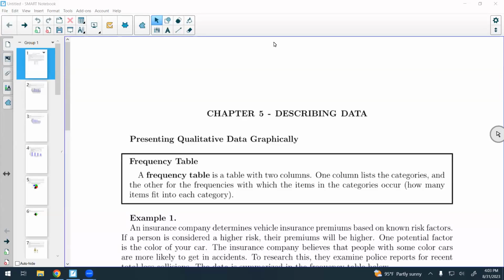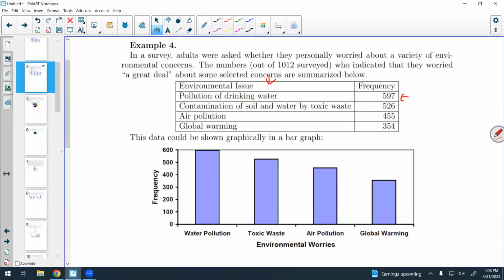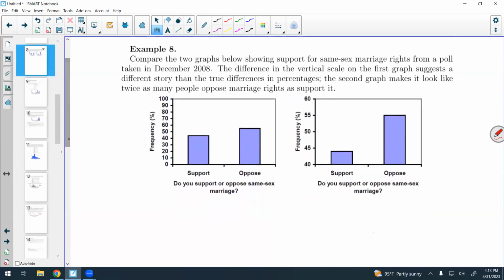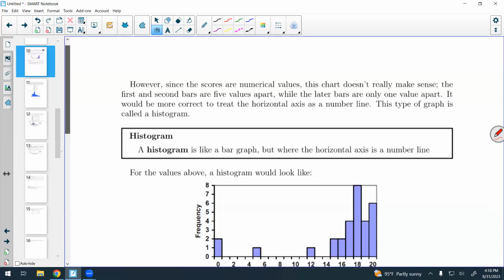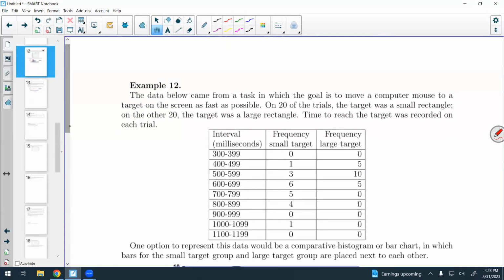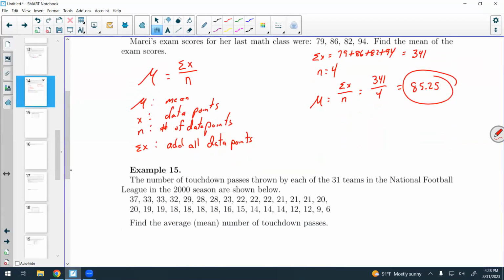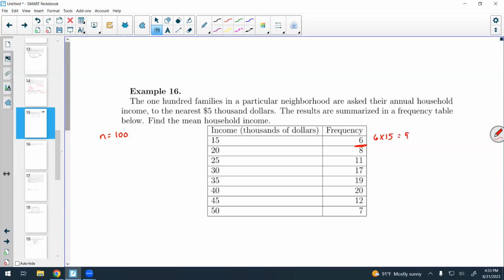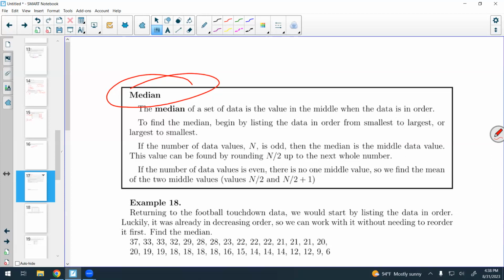Live Lecture Recording 08/31/2023